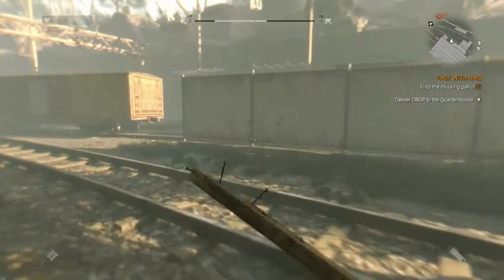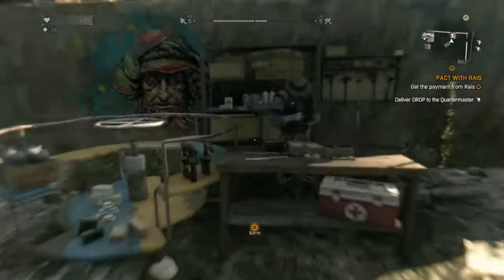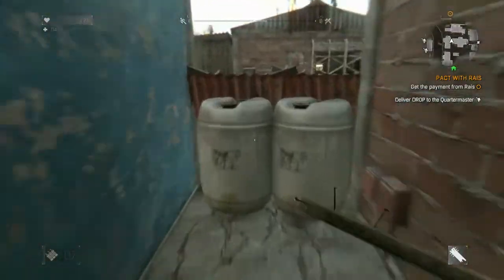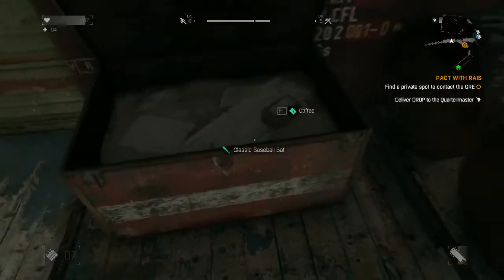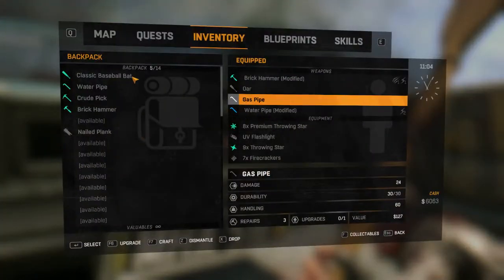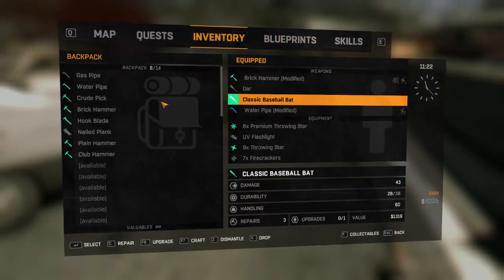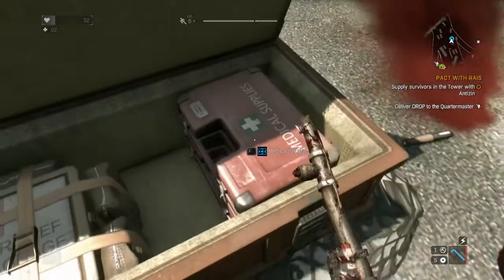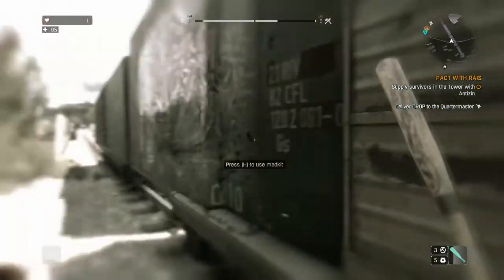Lets Play Dying Light Episode 24 - Broken Promises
Hey Guys, and Welcome to Dying Light, an epic surivial game, Play in a unique world with realistic weapon degredation, 3 interesting skill trees, and opportunities galour.

Dying Light is an action survival game presented in first-person perspective. The game is set in a vast and dangerous open world. During the day, you roam an urban environment devastated by a mysterious epidemic, scavenging for supplies and crafting weapons to help you defeat the hordes of mindless, flesh-hungry enemies the plague has created. At night, the hunter becomes the prey as the infected grow in strength and aggression - but even more lethal are the nocturnal, inhuman predators that leave their hives to feed. You will need to make use of all your skills and any available means to survive till dawn.

Featuring Vast Open World, Breathtaking Visuals and Realism, Unique Day Night System, Parkour-Style Movement, Brutal Visceral Combat, Firearms, weapon crafting, Choose your playstyle, Hours of Gameplay, Co-op Mode for 4 Players and a Be the Zombie mode!